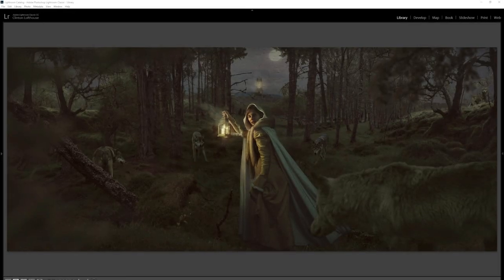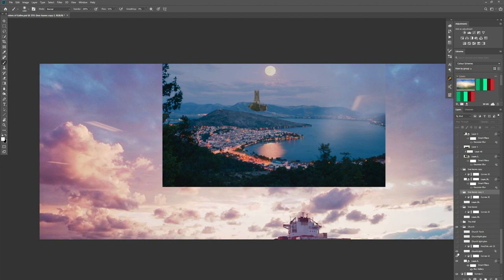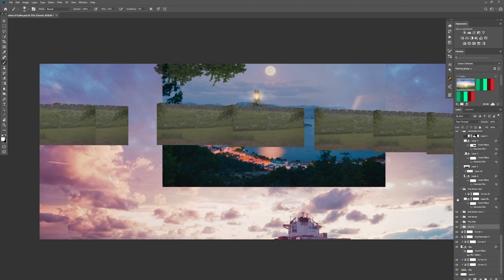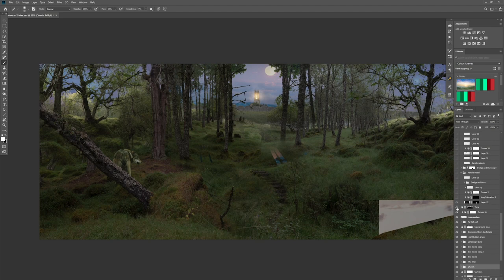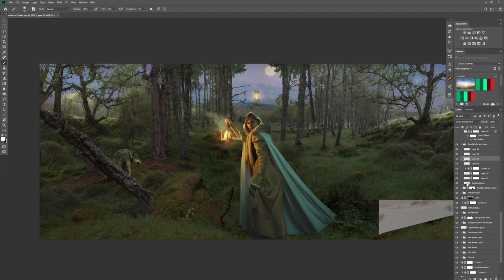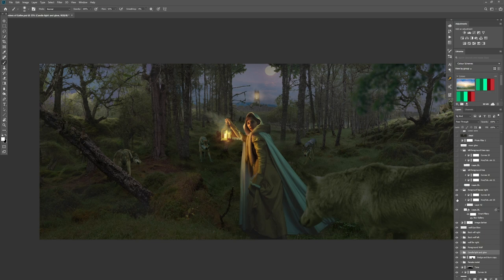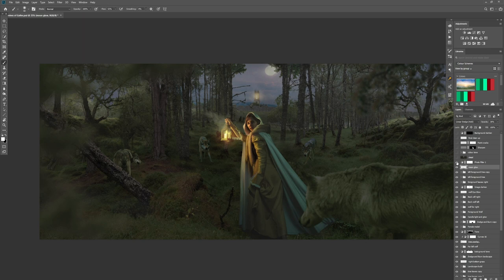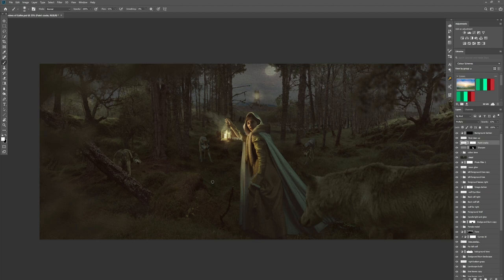Fantasy Maiden – Photoshop Breakdown Tutorial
In this video tutorial Clinton Lofthouse will show you how to create a sweeping fantasy scene, using Photo Manipulation / compositing techniques in Photoshop.

Learn compositing, processing, and composition skills in a single video!

► How to create a fantasy Photo Manipulation scene in Photoshop.
► Skills Covered: The full gamut of the Photoshop workflow including Layer Masks, Layer Groups, and Adjustment Layers (a bit of everything!)

► Figurative and environmental stocks shot by Clinton!

► Become a 3D Artist for FREE!

FOLLOW PHOTOMANIPULATION.COM